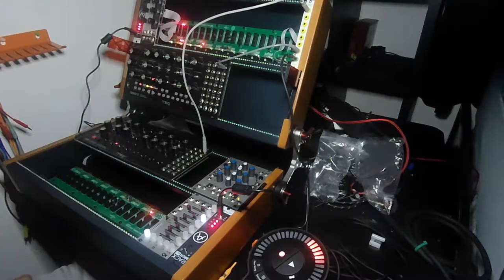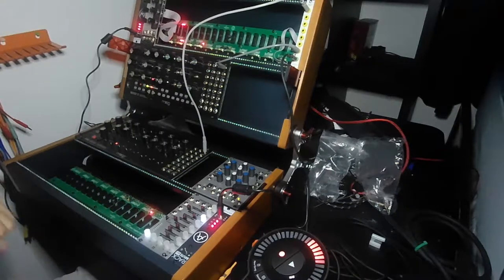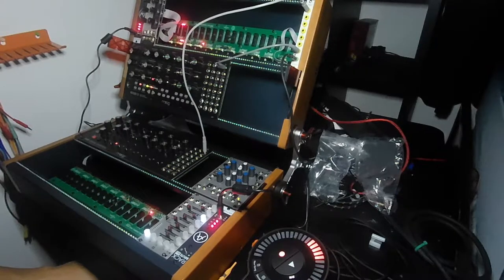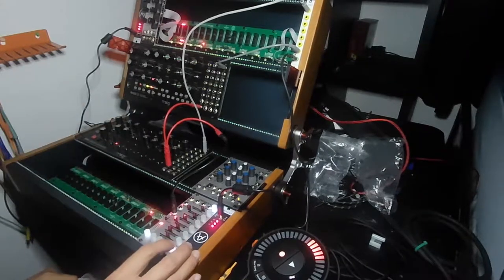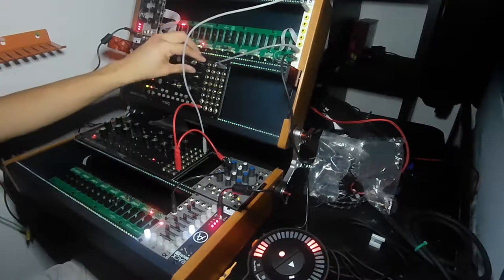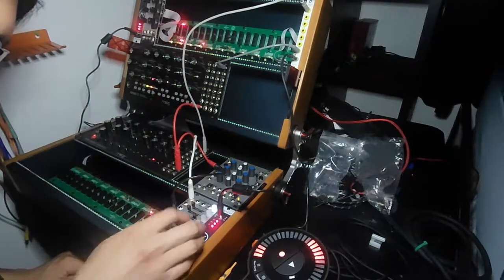Making of A Six S Five FEAT Varigate 4+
Or support me monthly on bandcamp to get my music as it's released in high quality DRM-free formats or get all my completed albums for pay-what-you-want (yes even free if you are quick enough)
Or purchase/stream my music through the following locations:

Follow me on these places to see what I am up to:
Twitter for days of radio silence followed by bursts of tweeting
My Instagram which... exists:
And my personal website which is probably the least trash of all these places mostly due to the fact I constantly forget it exists